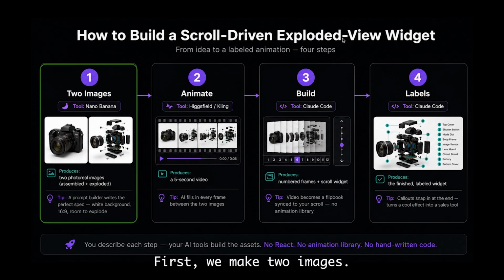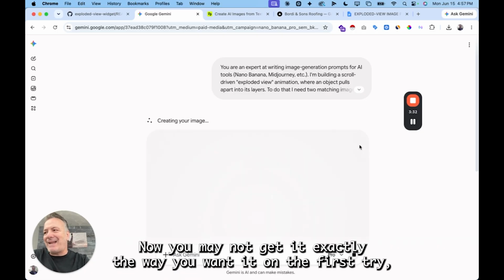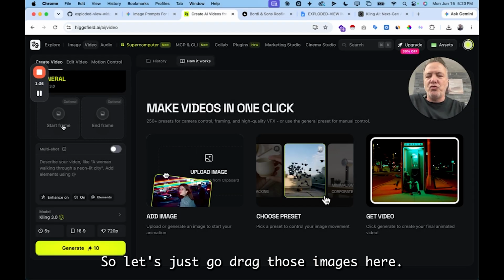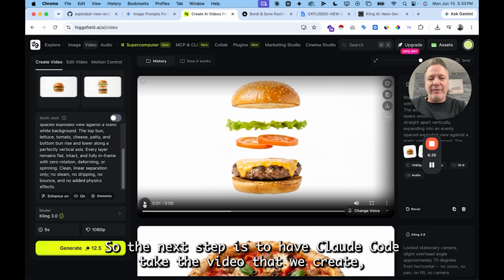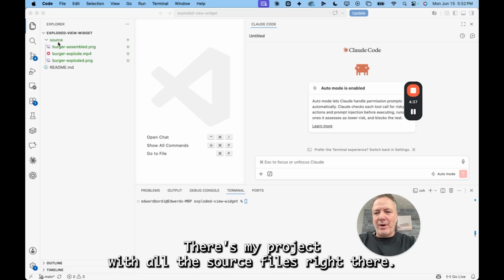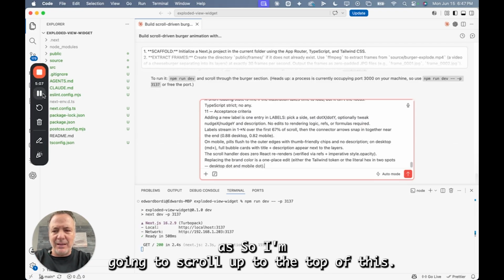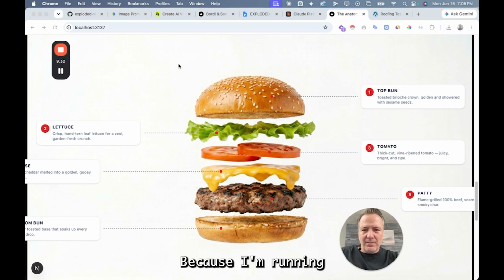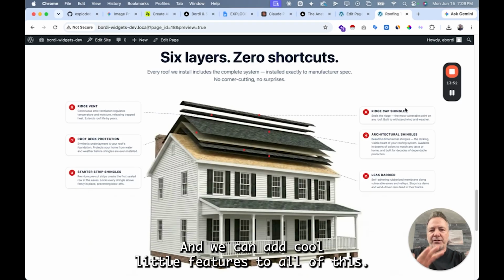Claude Code AI Scroll Animations: One of the Features Behind $30k Websites (No Code)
Claude Code + Nano Banana + Higgsfield — that's the entire stack.

Want to charge more for websites? Add a scroll animation like this — where an object explodes into its layers as you scroll, and reassembles as you scroll back up — and you can give any site a premium facelift worth thousands. No React. No GSAP. No animation library. No hand-written code.

In this video I build an exploding cheeseburger from scratch, live — and I built you a free tool so you can do it for ANY object.

🛠️ FREE INTERACTIVE TOOL (no email, no signup)
On the companion page, just type what you're building and its layers — and it instantly writes your exact prompts for the images, the video, and the build. Copy, paste into ChatGPT or Claude, done. Plus the workflow infographic to download.

1. Two images — assembled + exploded (Nano Banana)
2. Animate — turn them into a video (Higgsfield / Kling)
3. Build — Claude Code turns the video into a scroll widget
4. Labels — callouts that turn it into a sales tool

🧰 THE STACK
- Claude Code — the build
- Nano Banana — image generation
- Higgsfield / Kling — AI video
- VS Code

⏱️ CHAPTERS
0:00 Intro
0:52 The 4-step process at a glance
1:35 A live example (exploding roof)
2:54 Step 1: The two images
5:16 Quick heads-up: how the prompt builders work
7:50 Step 2: Animate the images into a video
13:07 Step 3: Build it with Claude Code
19:53 Step 4: Add the labels

This works for anything with layers — a car engine, a sneaker, a product, a building. Build something with it? Drop a comment and show me what you made.

New here? I'm Ed, the Solo Builder — real tools, real builds, no fluff.

I'm Ed, the Solo Builder.